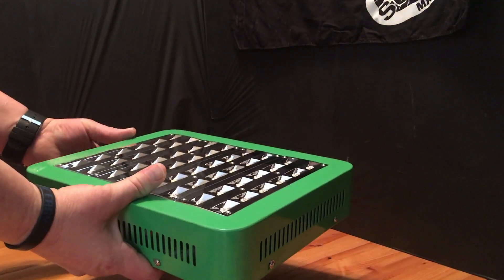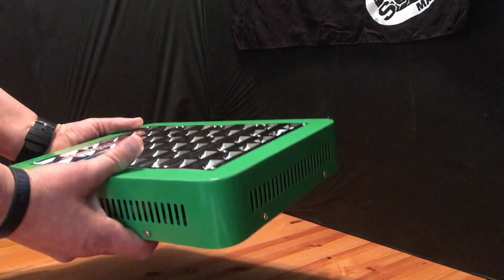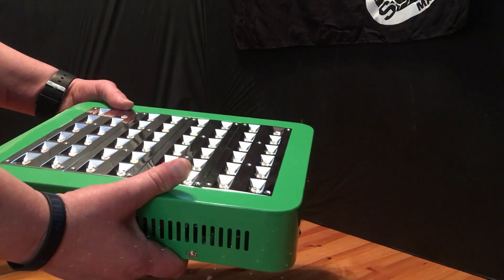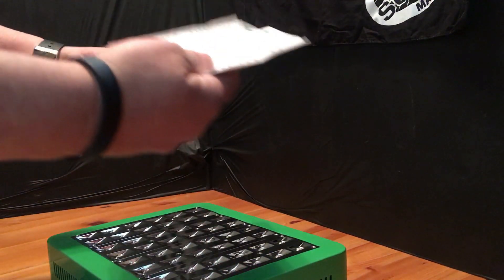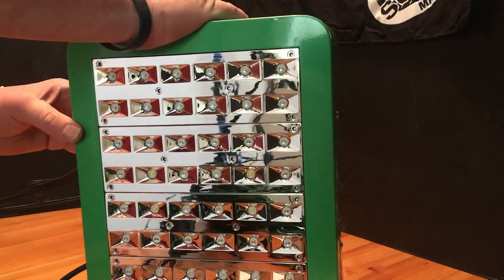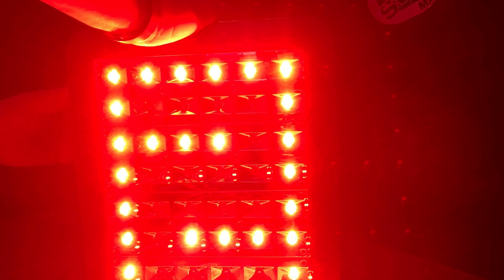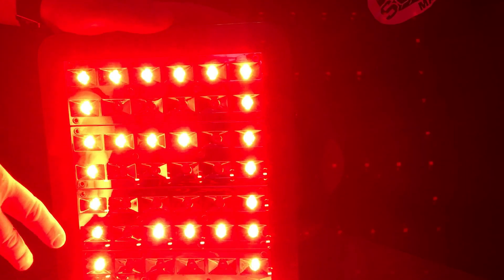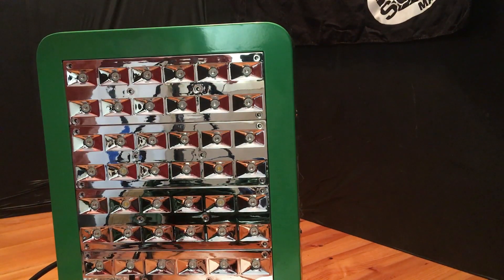Plant Growing Lamps (product review)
GROWNEER 300W LED Grow Light Bulbs Panel, Full Spectrum Plant Growing Lamps w/Veg & Bloom Switch, Daisy Chain Connection, for Indoor Plants Greenhouse Seedlings Growing and Flowering